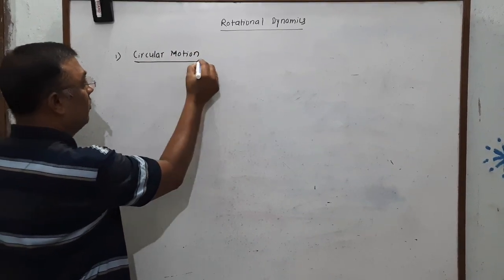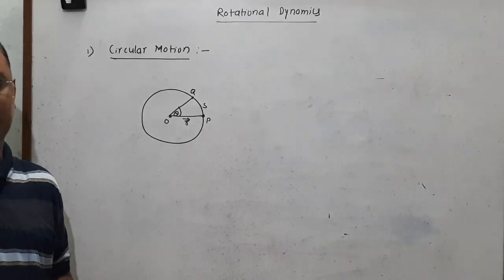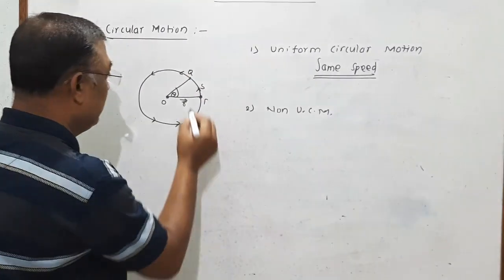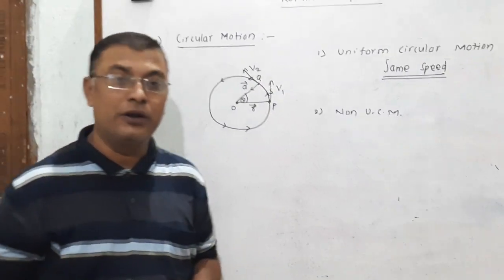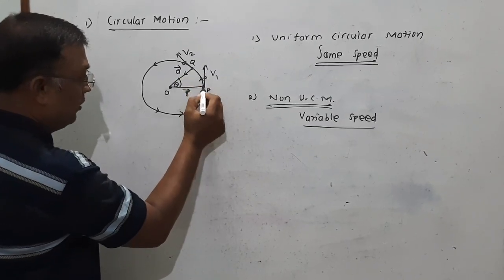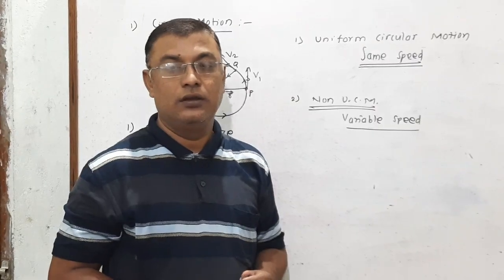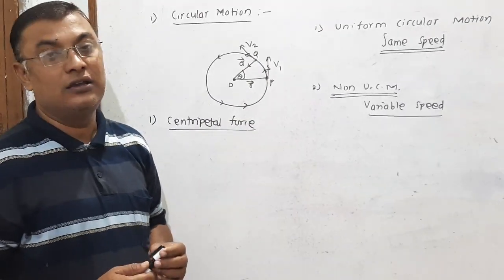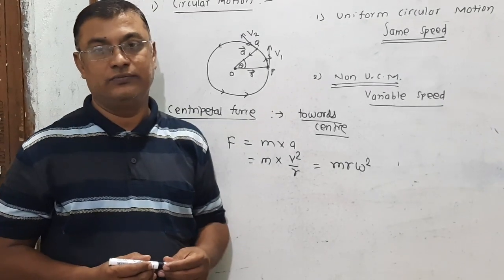Rotational Dynamics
Circular Motion